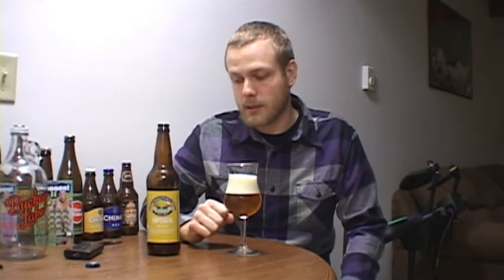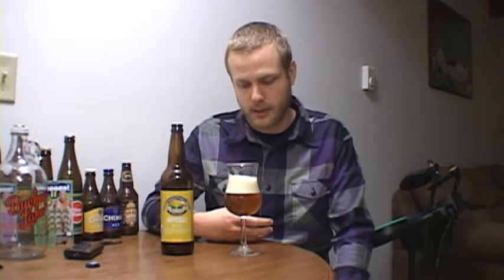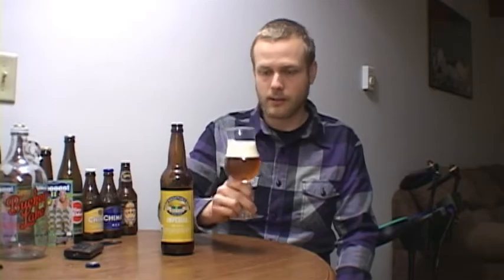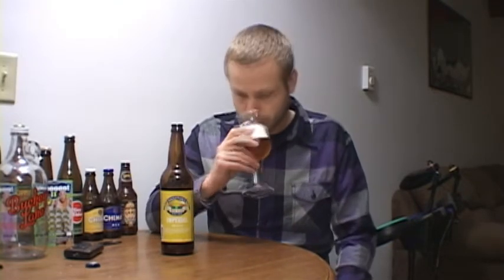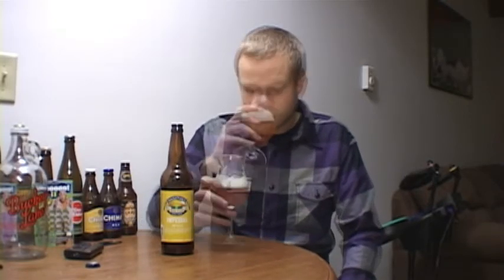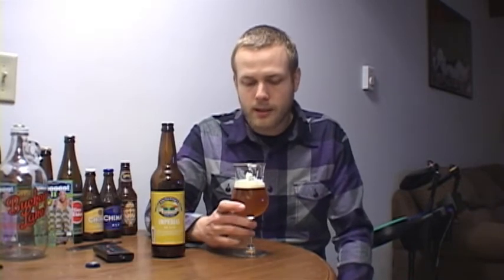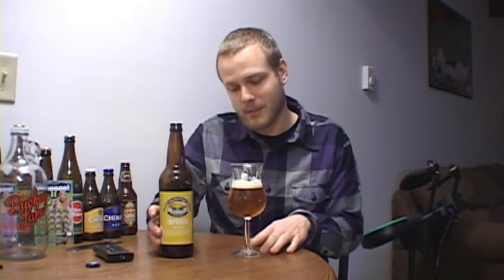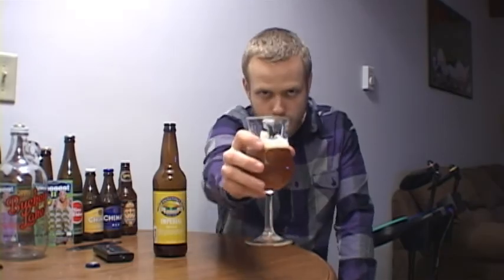Green Flash Imperial IPA | Cheer to Beers | Beer Review #46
Another beer sent to me from the West Coast. We get most of the beers Green Flash has to offer but I haven't seen this one around here yet. This is my first time trying this beer. Cheers!

Green Flash Imperial IPA
Imperial India Pale Ale
9.4% ABV
101 IBUs

Cheer to Beers Rating: B
Appearance 8/10
Smell 9/10
Taste 18/20
Mouthfeel 5/10
Overall: 38 Points

From Green Flash...

" San Diego IPA, as it has come to be known by many, is pale in color, super-hoppy, high-gravity, yet a highly quaffable ale. Our Imperial IPA is created in this new tradition with intense hop flavors and aromas from a unique blend of Summit and Nugget hops."